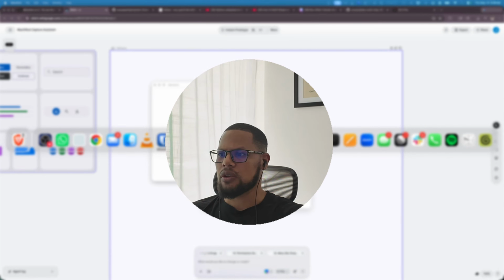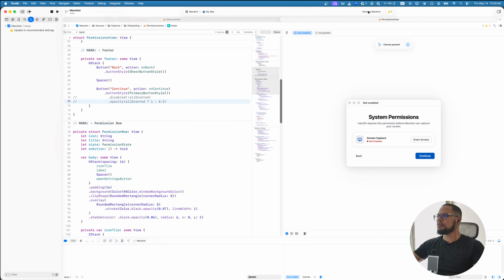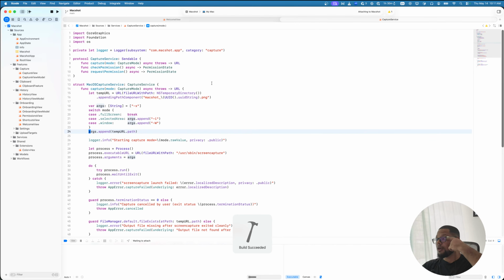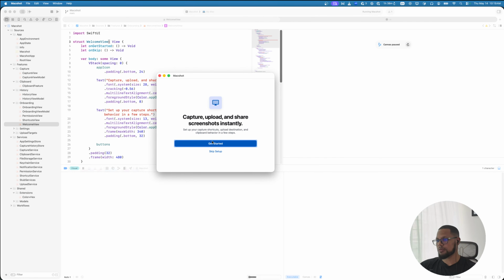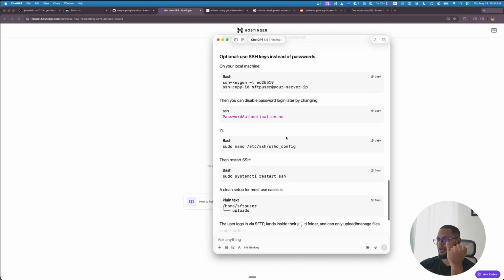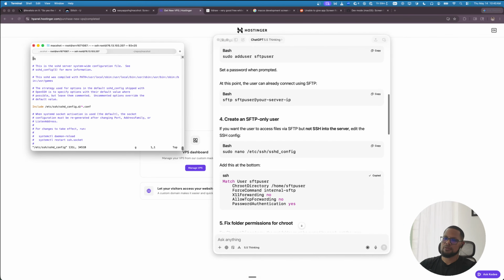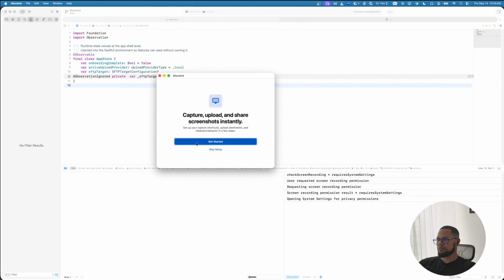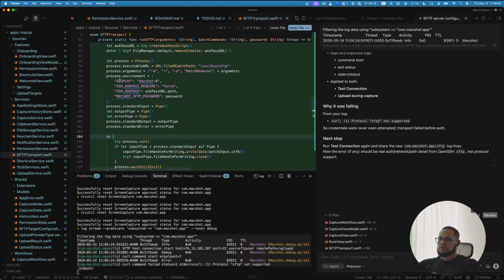Vibe Coding: Building the App @levelsio Asked For - Part 2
Vibe coding a native macOS screenshot app inspired by @levelsio’s tweet.

Goal: capture a screenshot, upload it somewhere, and automatically copy the path or link.